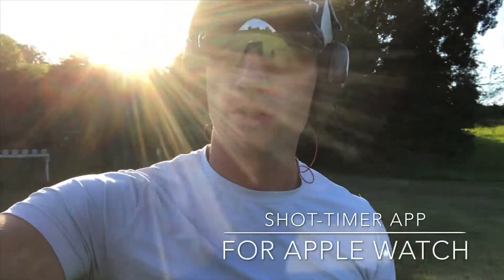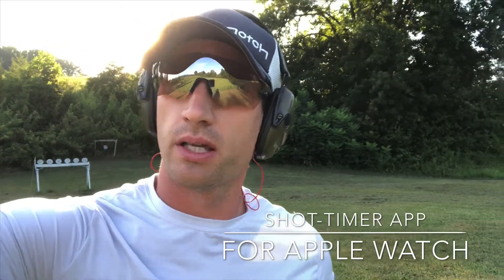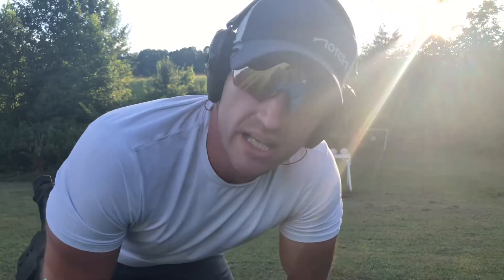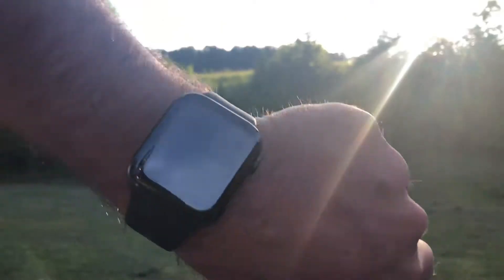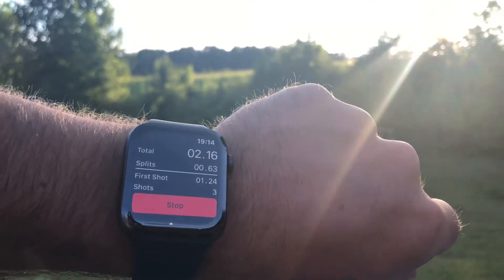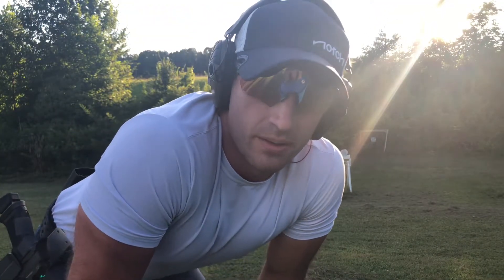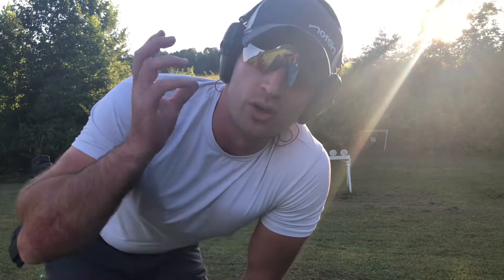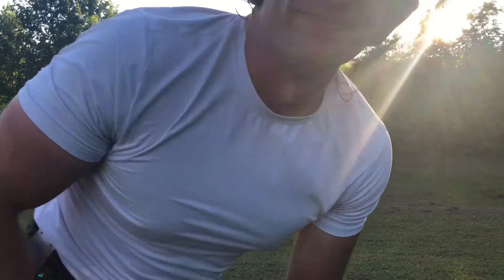Shot Timer for the Apple Watch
A quick how-to for the new, easy to use shot timer app for the Apple Watch. Designed and developed by Brandon Franklin